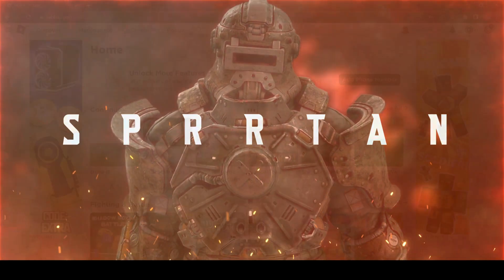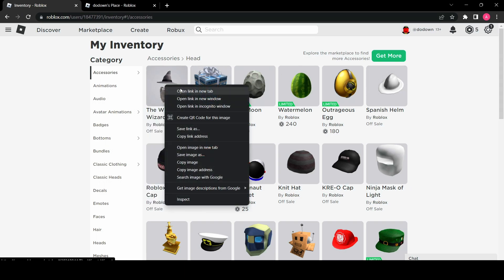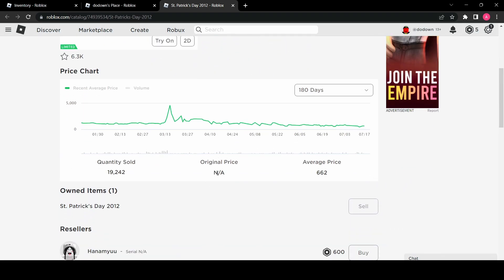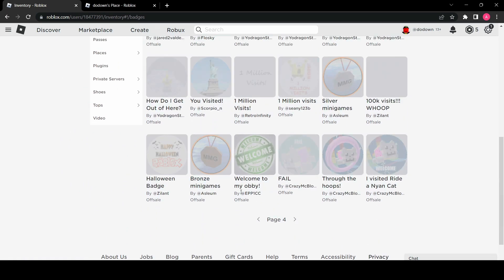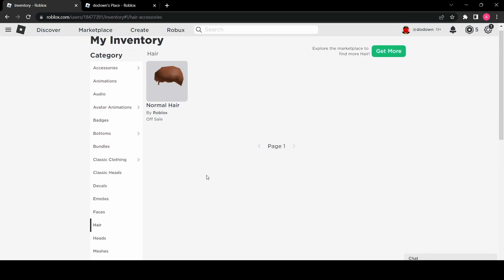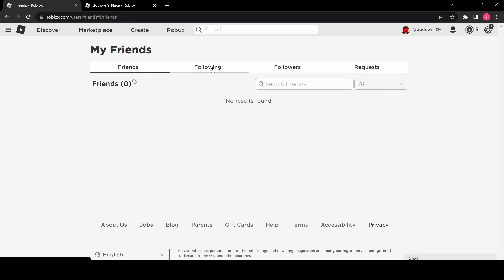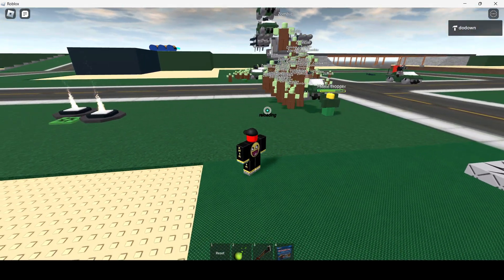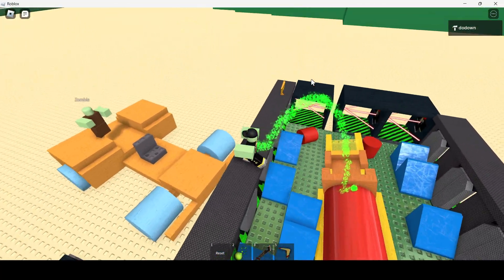Logging back into my 2011 Roblox Account! (*FIRST TIME IN YEARS*)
Add me at @dodown if you wish!!

Story: I was trying to reset one of my older accounts from my childhood, but found that this account was also connected to the same email. I'd completely forgotten the name of this account! It was my FIRST EVER roblox account in 2011. And this video is my real reaction at rediscovering everything!